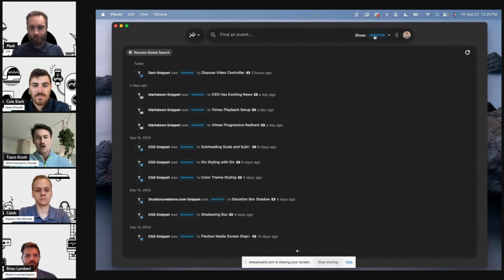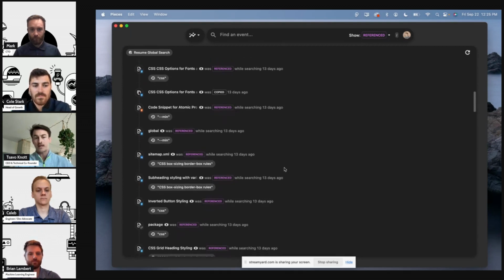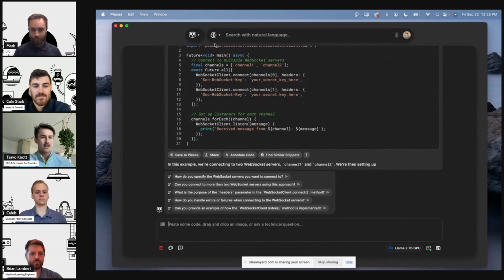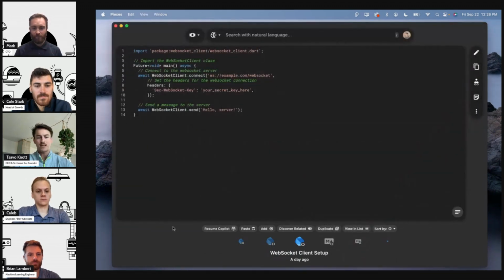Workflow Activity & Proactive Saving - Local LLMs & Integrations AMA Livestream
In this part of the session, we discussed the concept of workflow activity and how it relates to the copilot.

Workflow Activity is a feature that helps you understand when you engage with certain elements, what you're copying and pasting, and how you're interacting with your Pieces drive. This feature is particularly useful for the Copilot as it can understand what you were doing previously or where you left off.

We also introduced the concept of proactive saving, which will be released towards the middle of Q4. Currently, you can copy and paste things into Pieces, and it will do all the enrichment, tagging, and context adding. However, in the future, things will be automatically saved in an invisible layer that we call Ghost Assets.